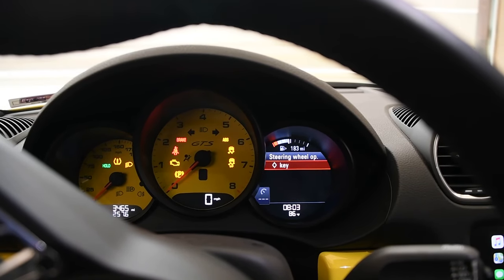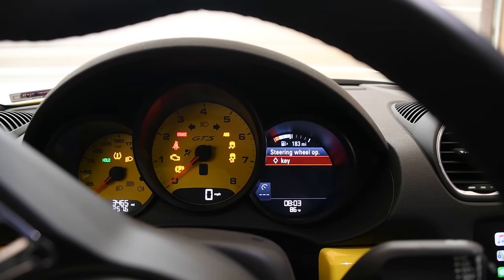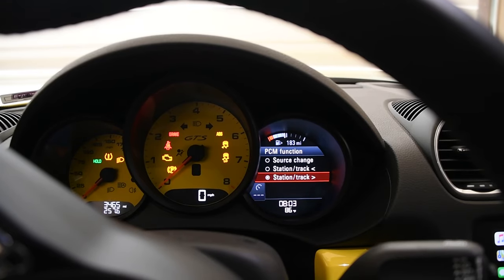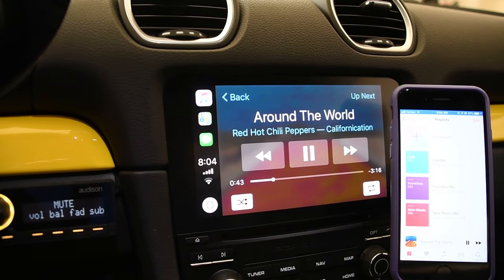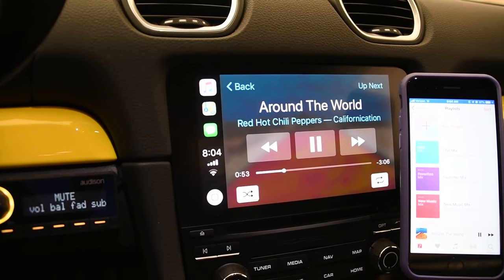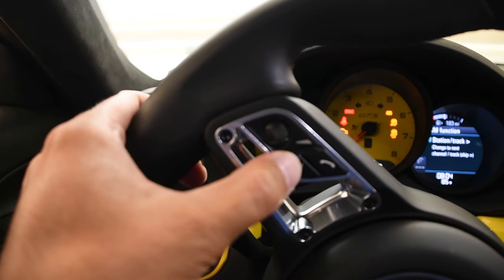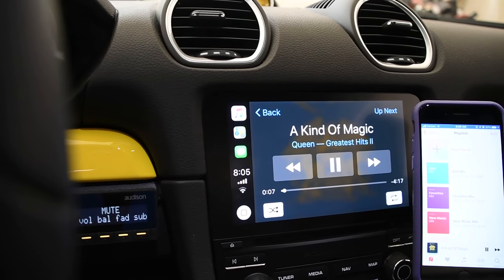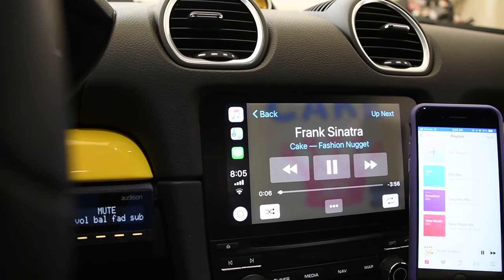718 Cayman PCM 4.0 - CarPlay + Steering Wheel next track